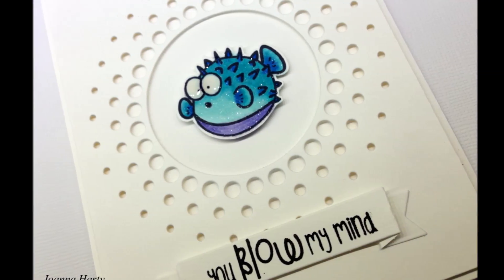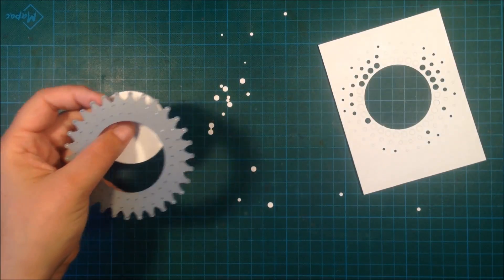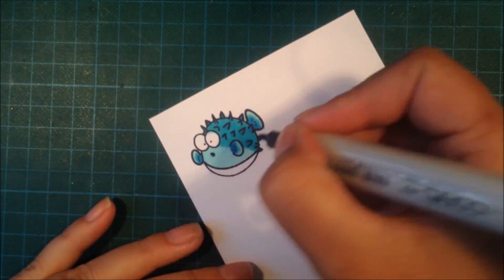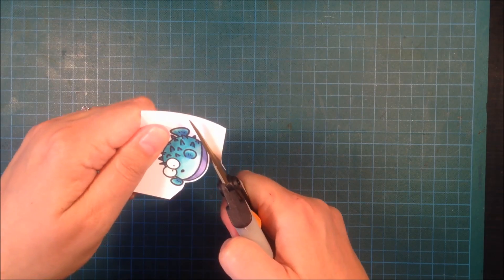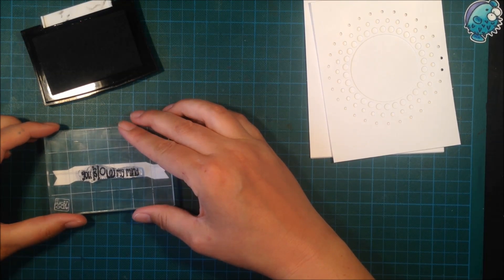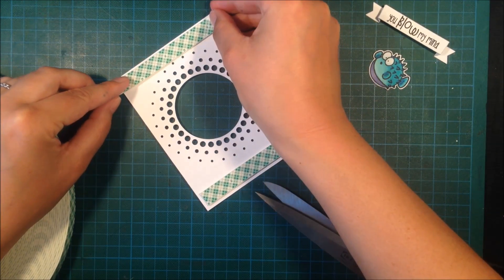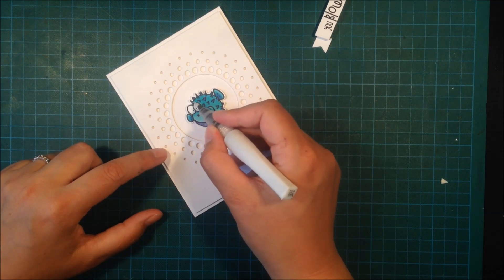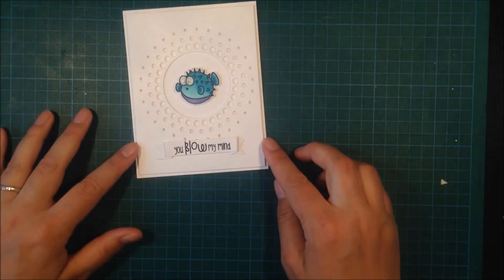You blow my mind, card tutorial - The Alley Way Stamps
Free Music Archive: Josh Woodward - Once Tomorrow (Instrumental Version)